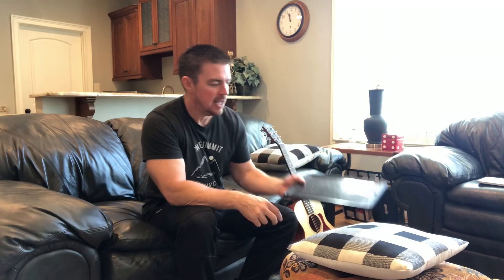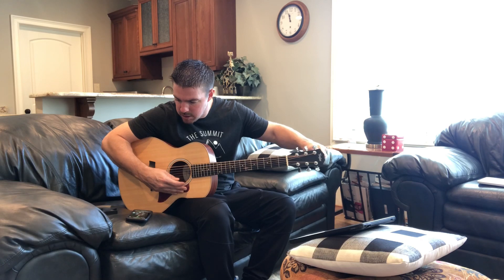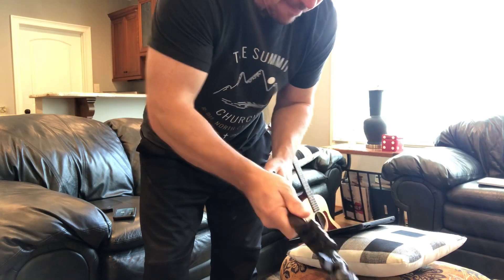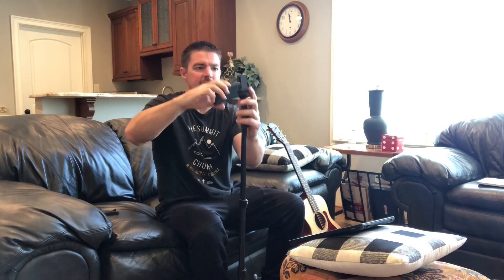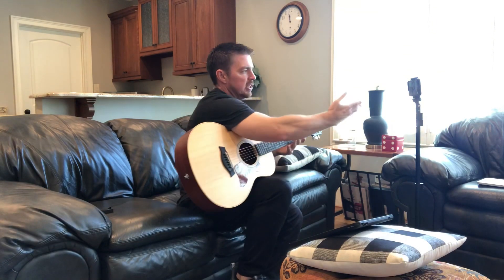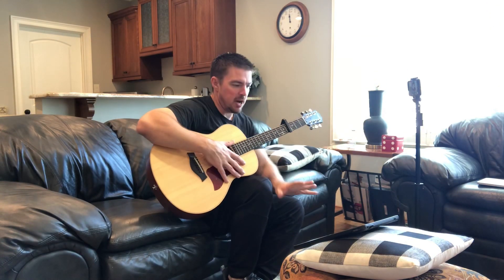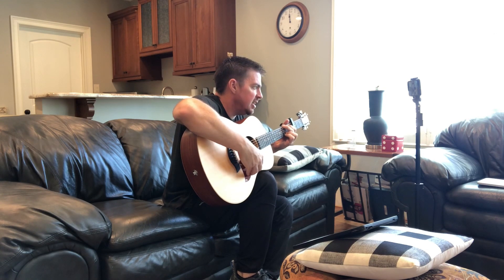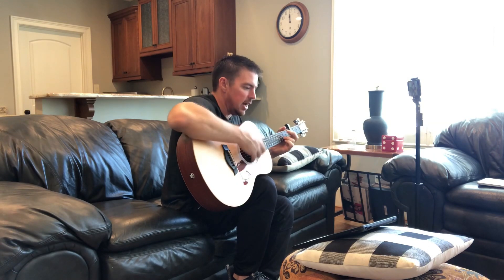How I Record My Guitar YouTube Videos | Behind the Scenes | Country Song Teacher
Hey Gang!  You all have probably seen me on my 2 main YouTube channel. Country Song Teacher and Acoustic Selection.
I thought I would do a behind the scenes video showing exactly how I make my videos. Hope you enjoy.
God bless!

for more vids and all my DVD's and 4 Chord Songbook.